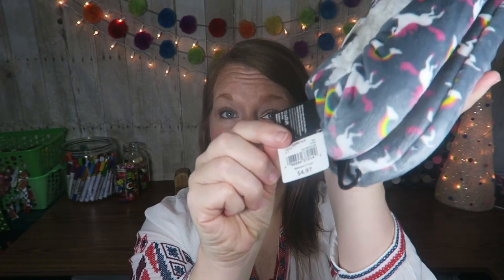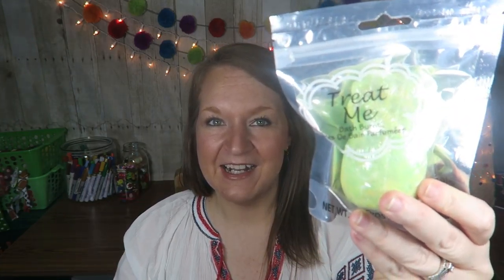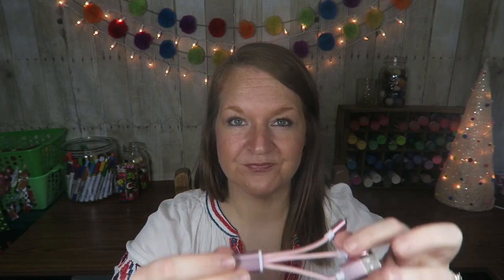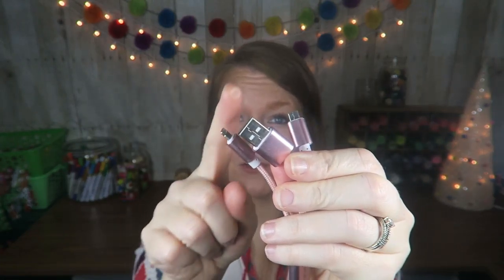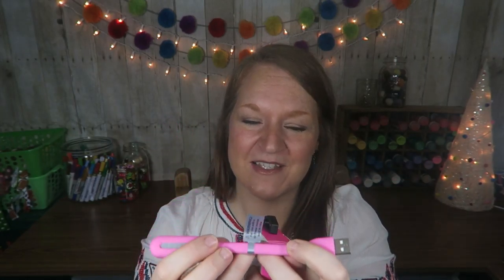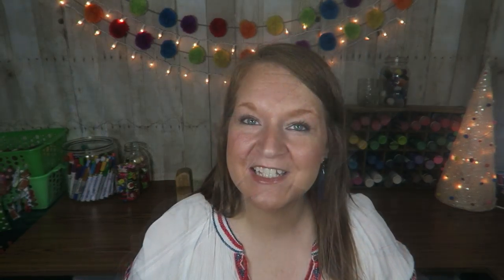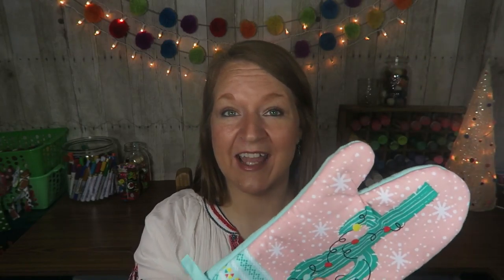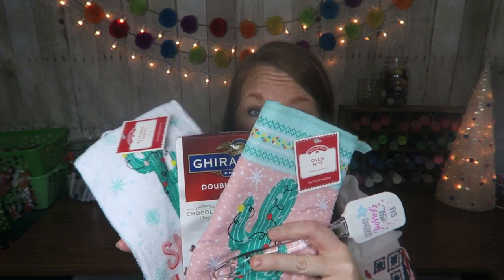Holiday Gifts on a budget!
I'm Hayley Mae, The Southern Belle turned Iowa Farm Wife!  I love to craft, create, and capture photos of my little cowboys! Follow me along as I plan parties, travel, decorate, DIY, and share our everyday life on the farm!
Today I'm sharing three gift ideas on a budget! This was a super fun collab with Chellie at Born to Book and Stephanie with Okie Mom Life!
Links to some of the goodies:
charging keychain
USB Light